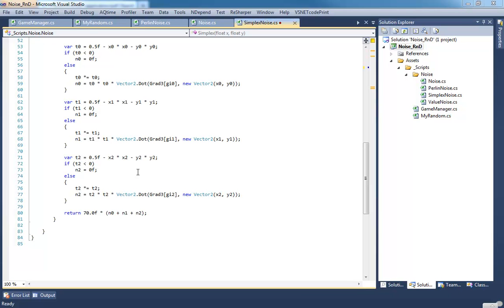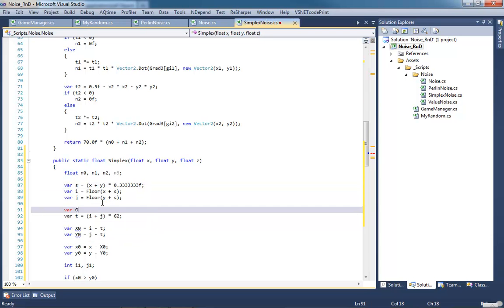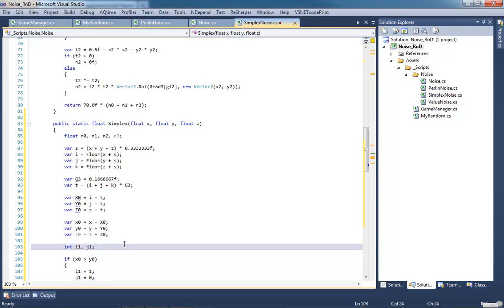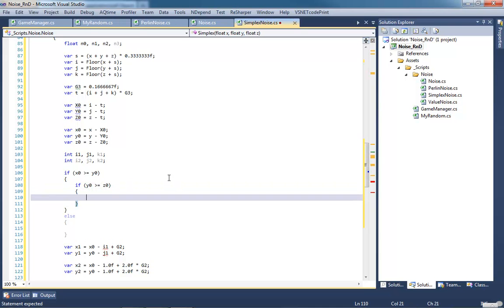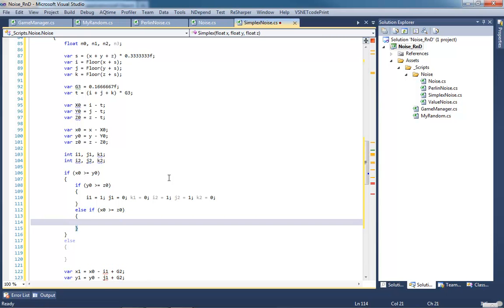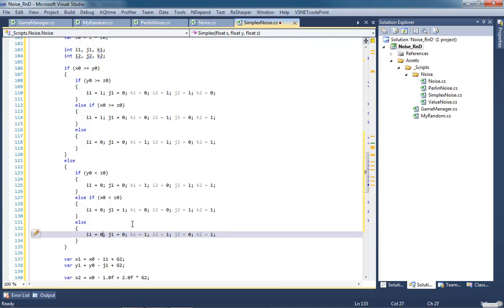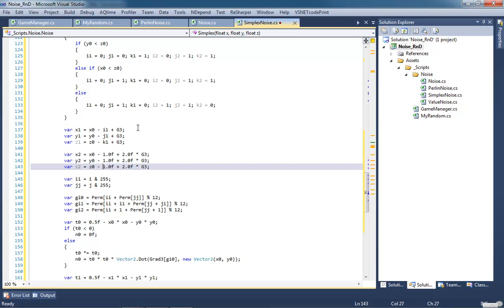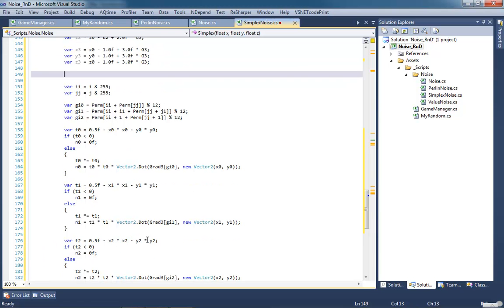🔴 Noise Generation • R&D (Session 5.18) • Make Some Noise • MMO Game Development Unity • (Pt. 108)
We now begin implementation of our 3D version of Simplex noise. We will start with the 2D implementation as a base, and build up from that to add in 3D support.